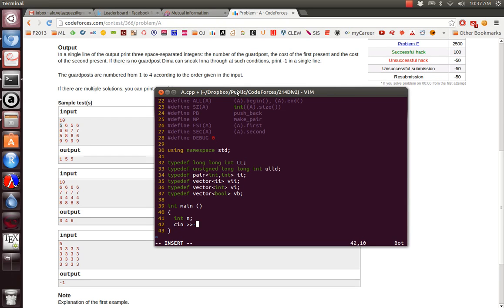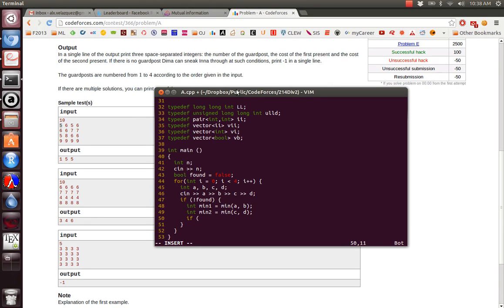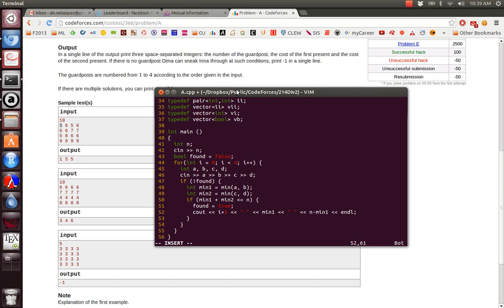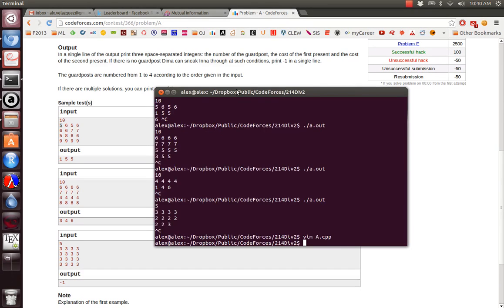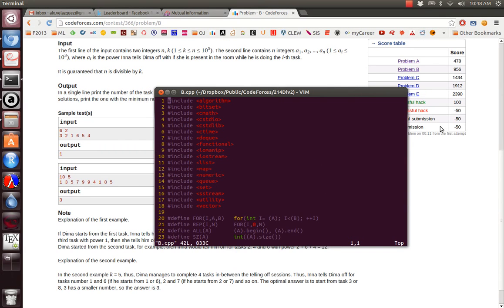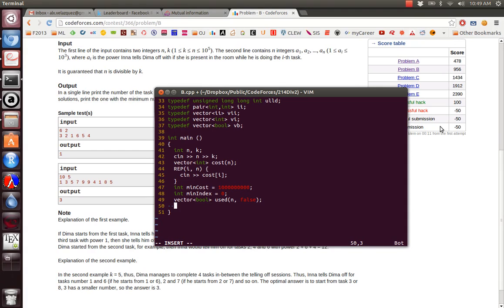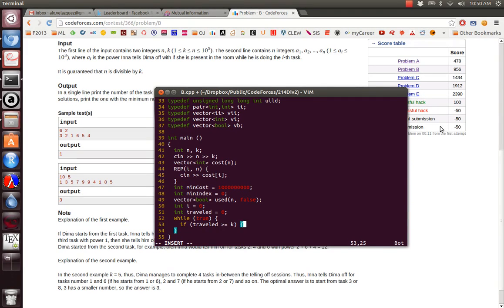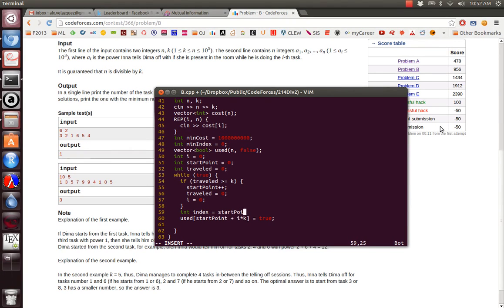Codeforces Round 214 Div 2